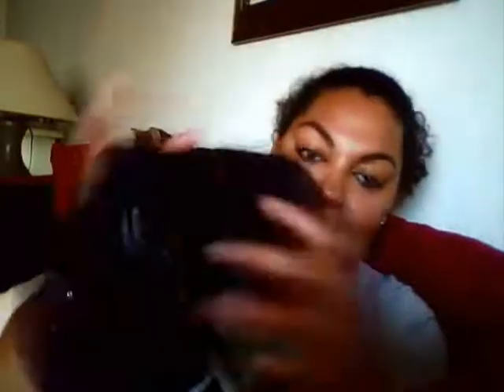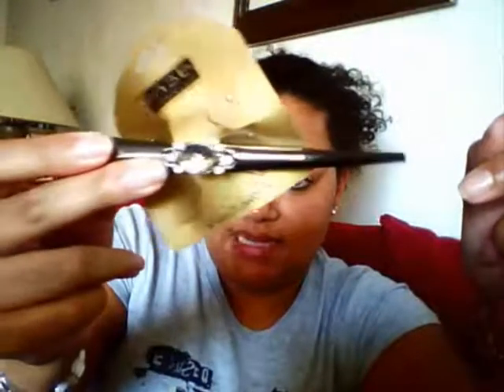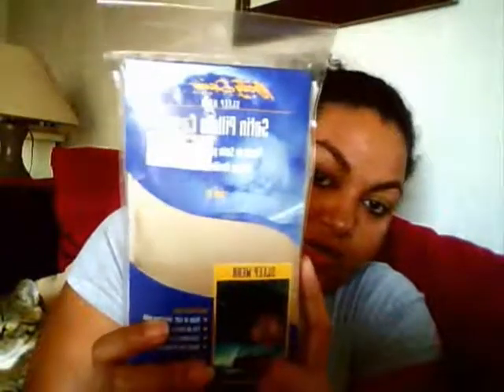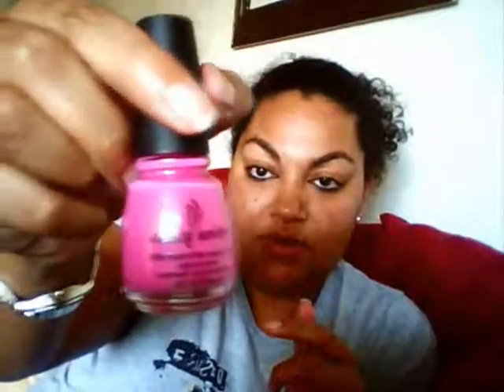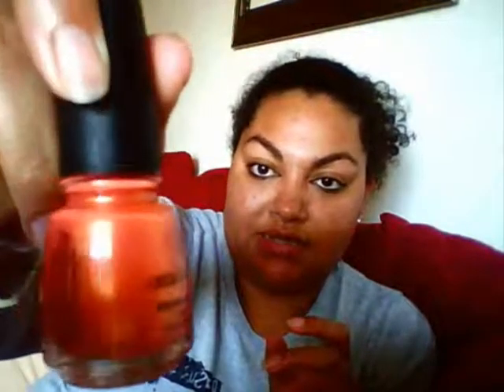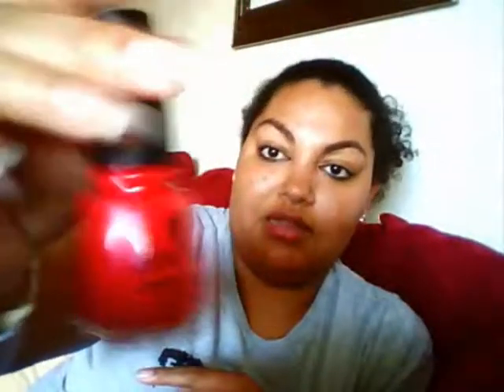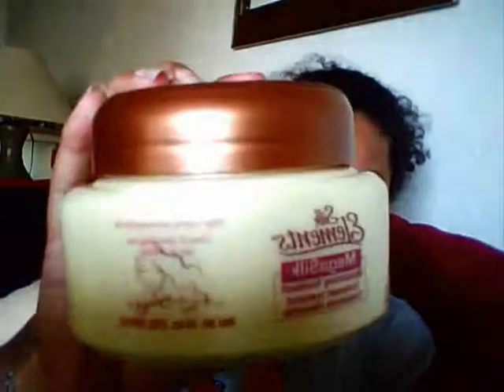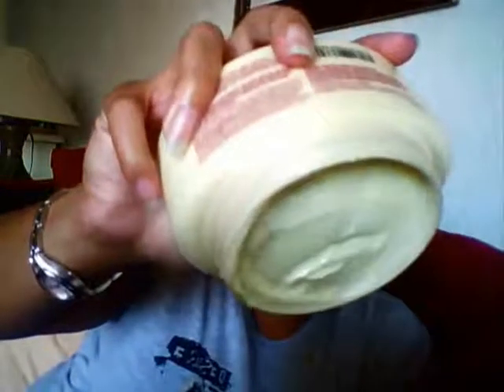Target and Sally's Haul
Some stuff i bought...